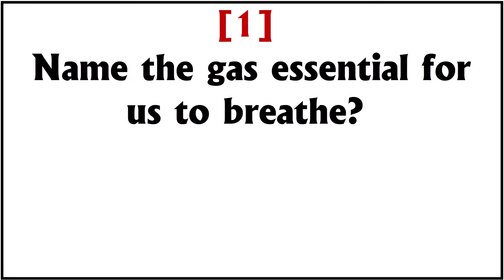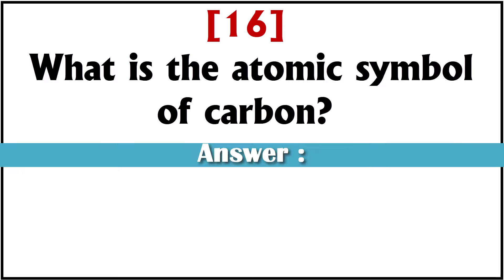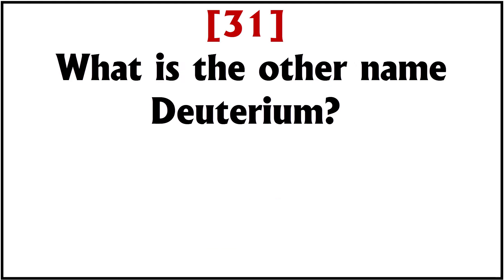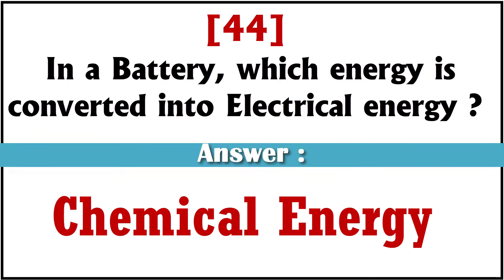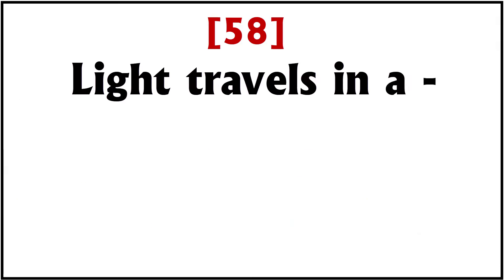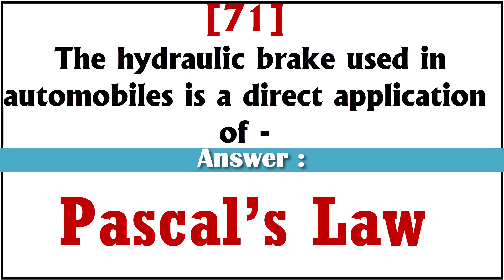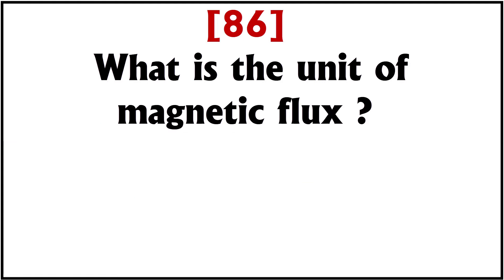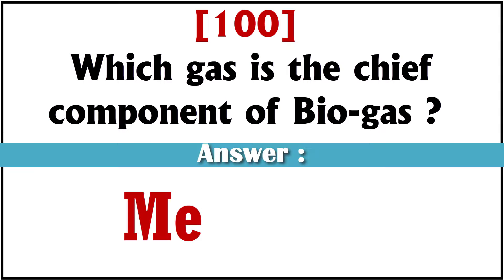100 General Science Quiz General Knowledge Questions and Answers | Science GK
Q. A dark-skinned man experiences, as compared to a fair-skinned man.
Q. What device is used to break and complete an electronic circuit?
Q. What is the temperature at which both the Fahrenheit and the centigrade scales have the same value?
Q. The principle used in working of an atom bomb is .
Q. What is the unit used to measure the depth of sea?
Q. Lambert’s Law is related to .
Q. In a Battery, which energy is converted into Electrical energy?
Q. The longitudinal mechanical waves of less than 20 Hz are called .
Q. Distance of stars are measured in ?
Q. Albert Einstein was awarded the Noble prize for .
Q. Electric Motor converts the Electric energy into .
Q. Robert Koch has invented the.
Q. One barrel of oil = litres . (approximately)
Q. If a bar magnet is cut length wise into 3 parts, what will the total number of poles be?
Q. If the body is hollow, then its centre of gravity lies?
Q. If the temperature inside a room is increased, the relative humidity will.
Q. In summer, the mirages are seen due to the phenomenon of.
Q. In the visible spectrum which colour has the longest wavelength?
Q. In which medium sound travels faster?
Q. Insects can move on the surface of the water without sinking due to.
Q. Light travels in a -
Q. What is used as a cooling agent in most of the world’s commercial nuclear power plants?
Q. Nature of sound waves is?
General Science : General knowledge questions and answers
General Science Questions (MCQs) for Competitive Examination
General Science Quiz. Take our general science quiz and see how much basic knowledge you have on a range of interesting science topics.